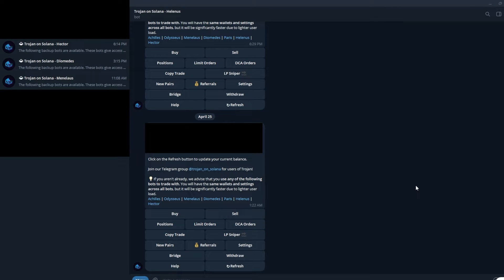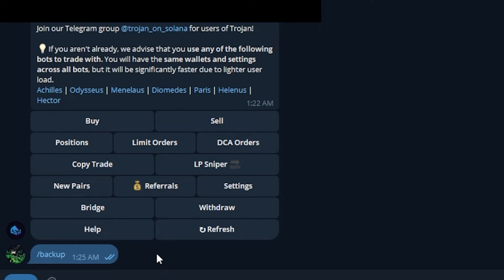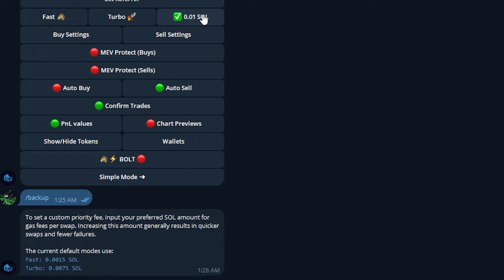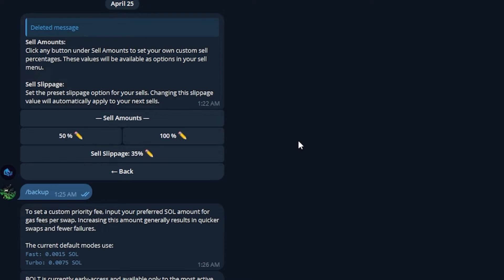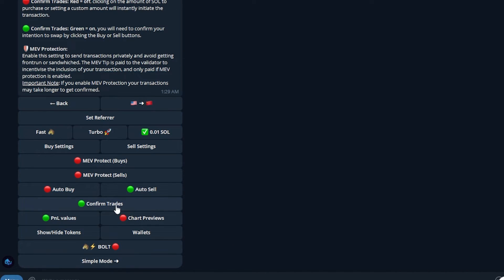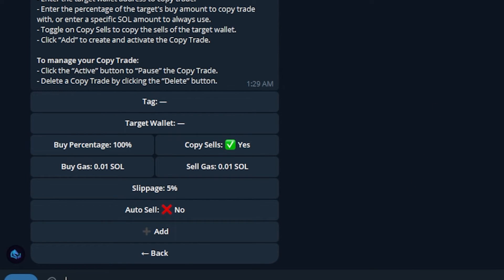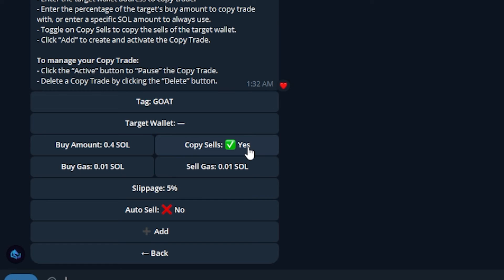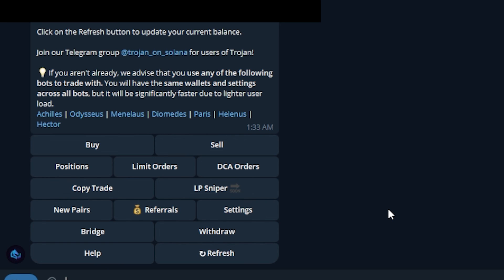How to use Trojan Bot and Copy Trade!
Trojan Bot is the most popular trading bot for crypto. In this video, I show you how to set it up with the best settings!

0:00 Intro and Link
0:41 How I use Trojan
0:50 Use Backups
1:26 Best Settings
6:11 Copy Trade Settings
8:43 Final Thoughts